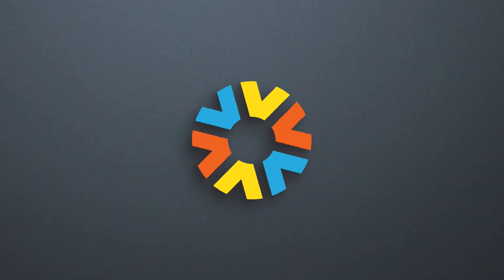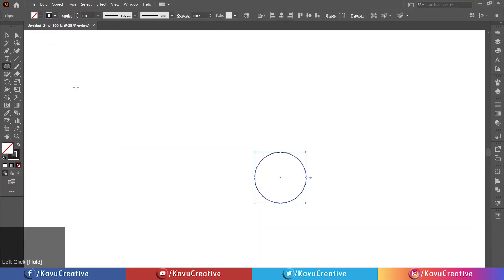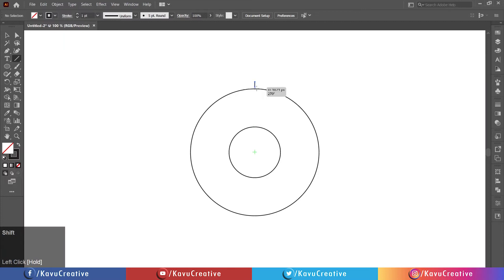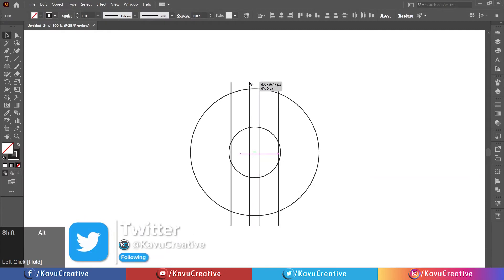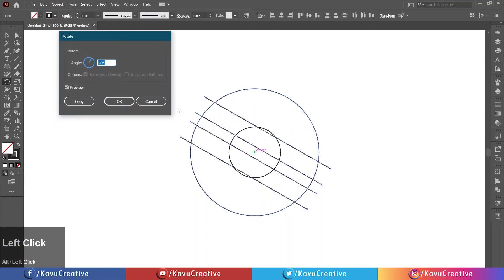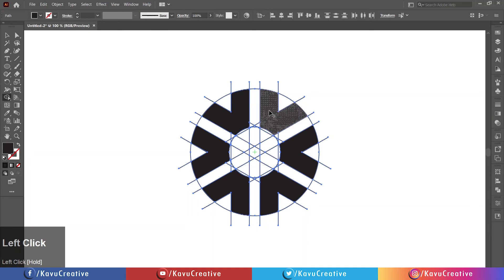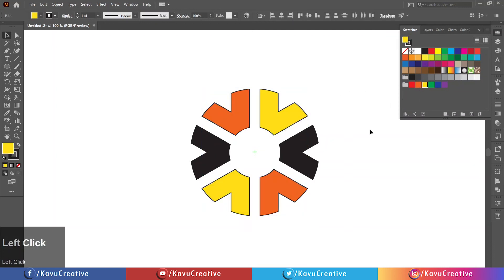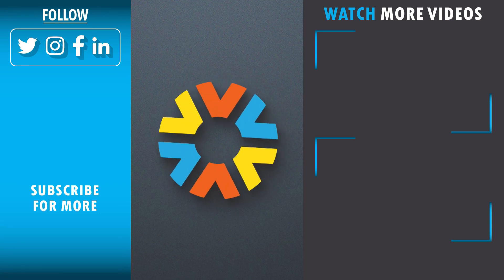How to Design a Logo in Adobe illustrator | KavuCreative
Hello Everyone,
In this video, I want to share how to design a logo using AI.
Thanks very much for your support.